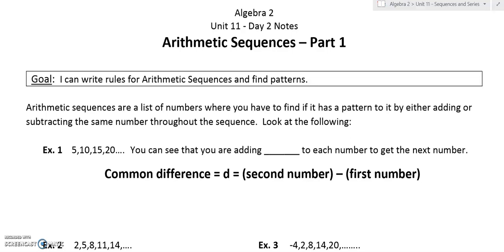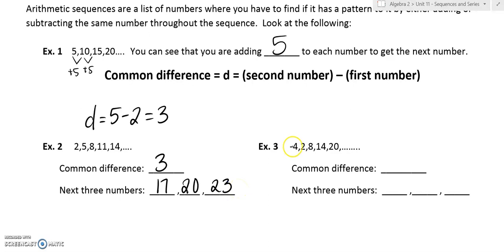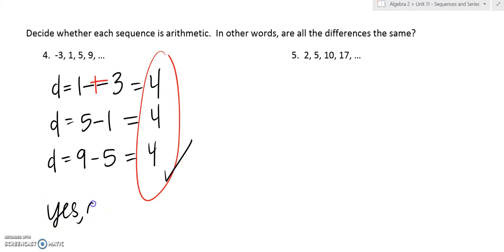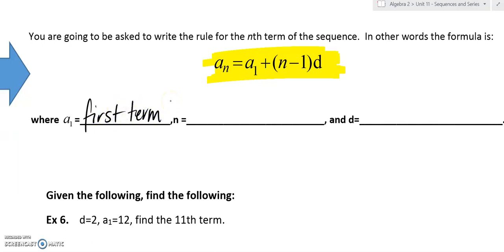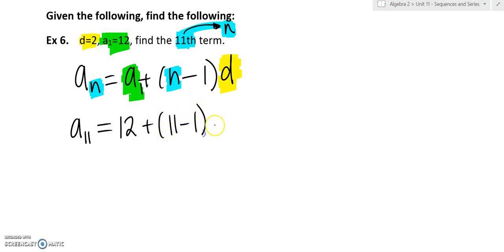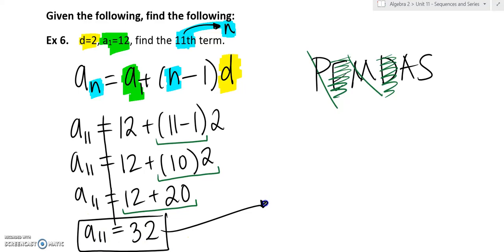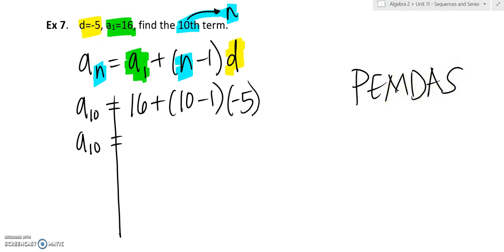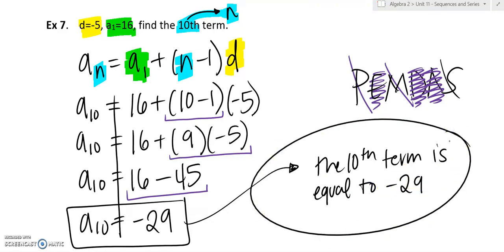U11D2 Video - arithmetic part 1